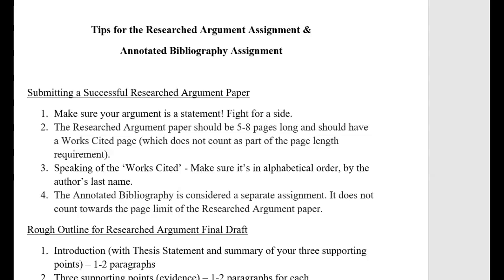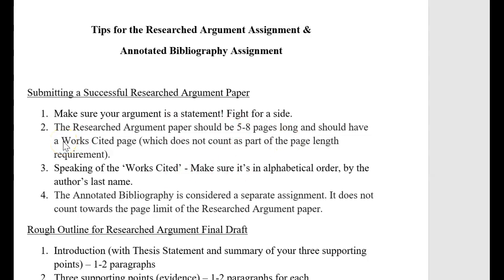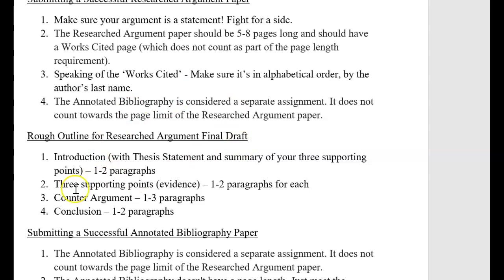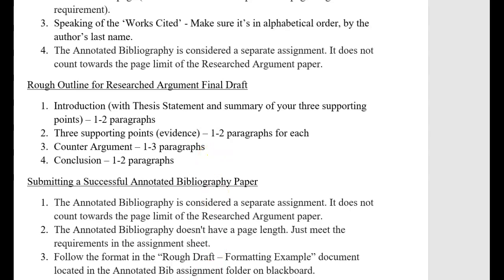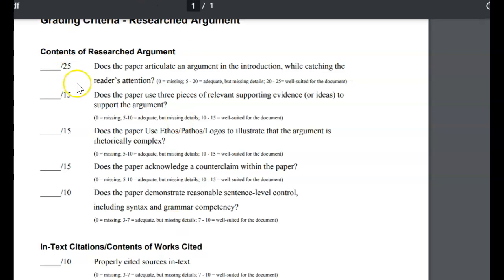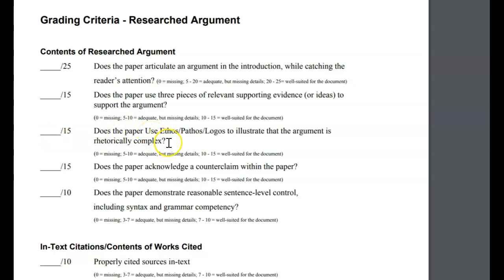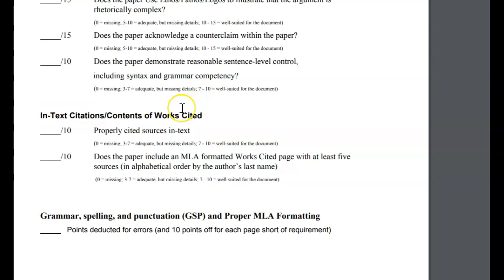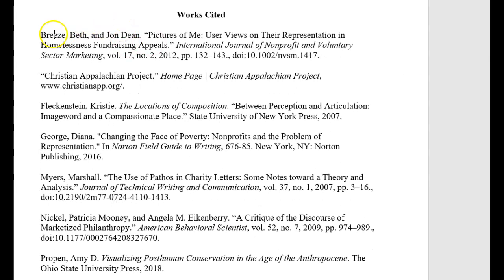Revising the Researched Argument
This video lecture reviews suggestions for the overall revision process for the Researched Argument Paper.